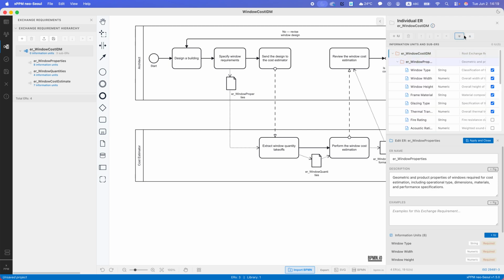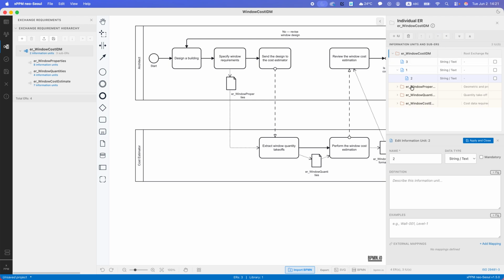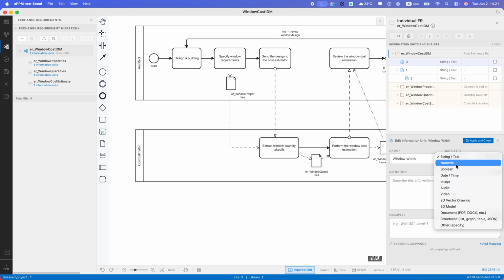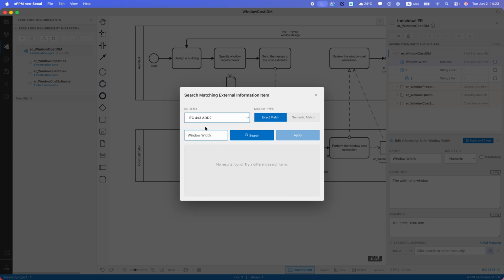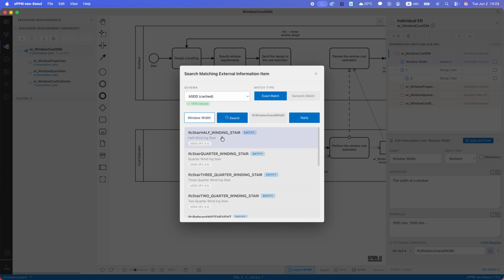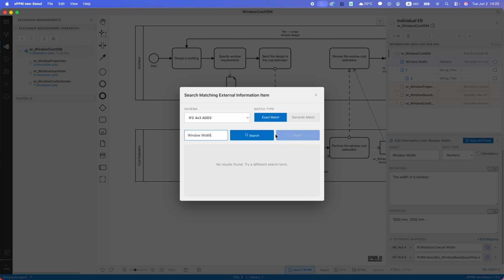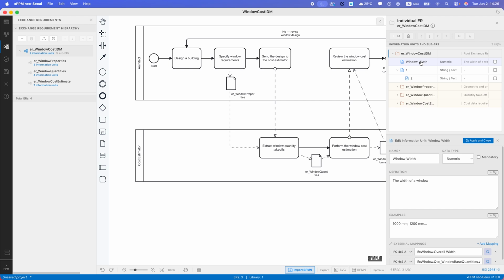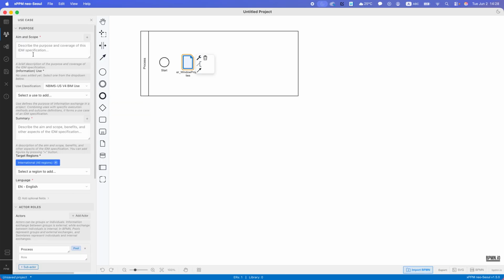xPPM neo-Seoul Tutorial - Part 3. Exchange Requirement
Welcome to the tutorial series for xPPM neo-Seoul Edition, provided by Professor Ghang Lee at Yonsei University (Seoul, Korea). Developed by the Building Informatics Group at Yonsei University, xPPM neo-Seoul is a specialized, high-efficiency IDM (Information Delivery Manual) authoring tool, compliant with ISO 29481-1 and -3. It is designed to help BIM managers, clients, and researchers seamlessly compile, formalize, and specify precise information requirements for digital construction workflows.
Part 3: Exchange Requirement